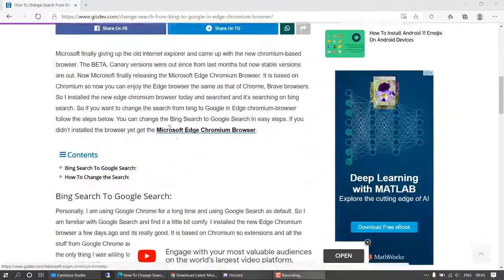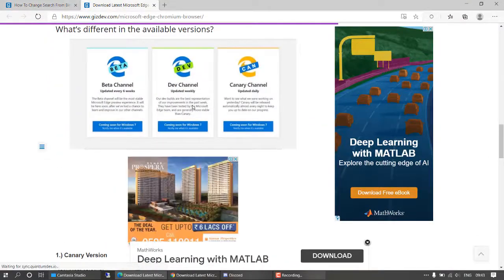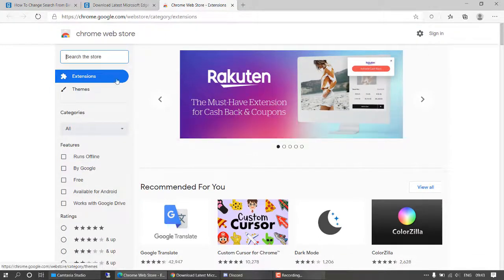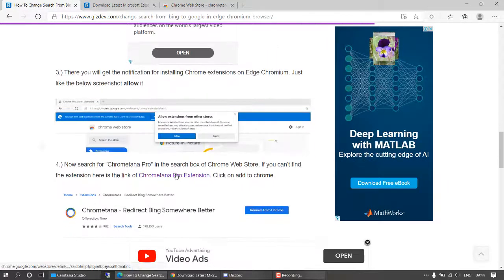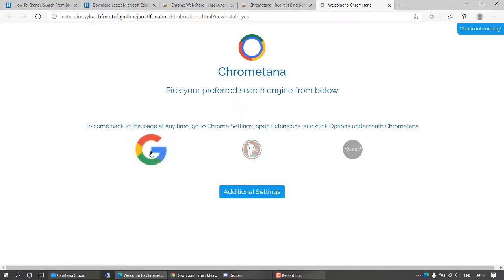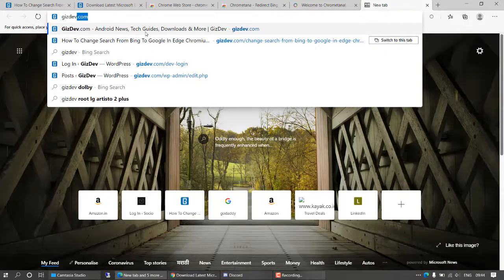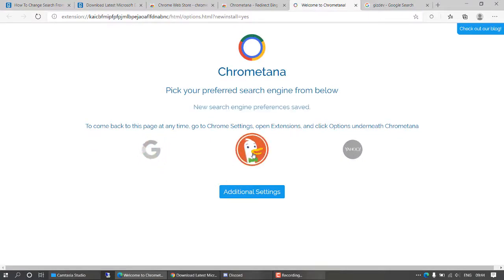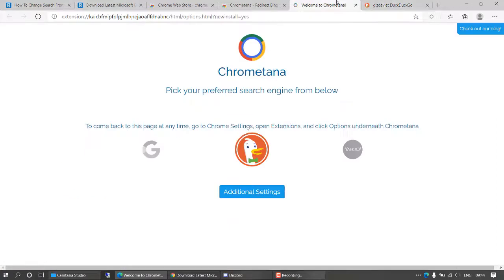How To Change Bing Search To Google Search In Edge Chromium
Microsoft Edge Chromium Comes with the default Bing search engine. If you want to change the Search engine on the Microsoft Edge Chromium browser you can use the simple extension shown in the video. You can switch between search engines quickly.

Jarico - Island [NCS BEST OF]